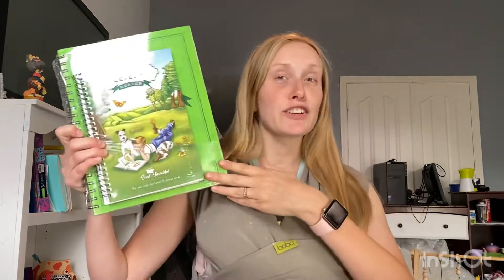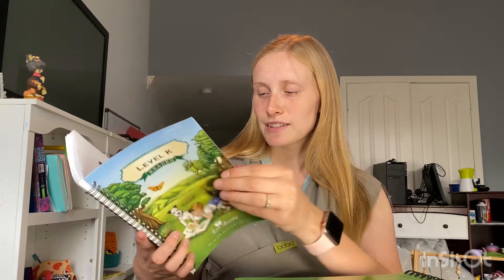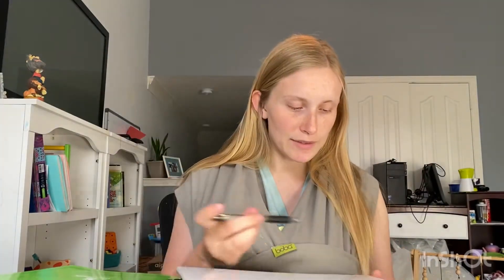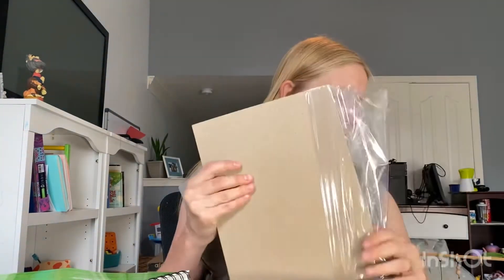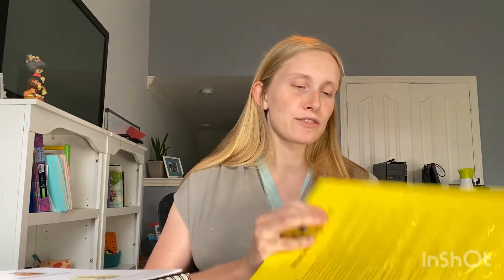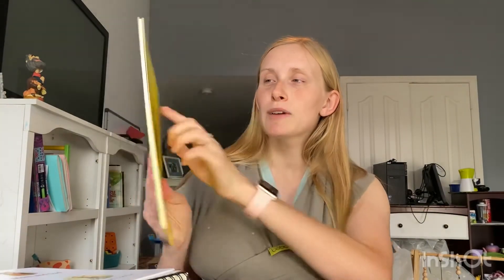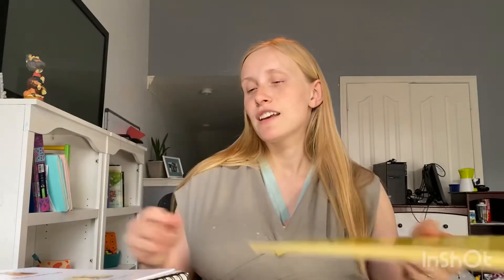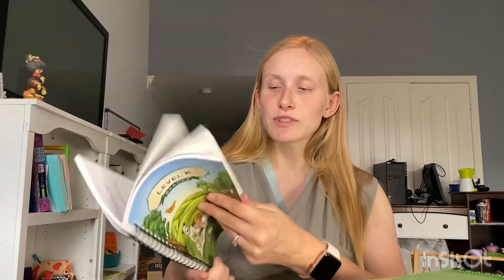The Good and the Beautiful Level K Literature Unboxing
Unboxing of the Level K Literature Curriculum￼ from the Good and the Beautiful. This is a easy minimal prep curriculum for homeschool families. Be on the look out for my review after 2 months of using this with my 5 year old.